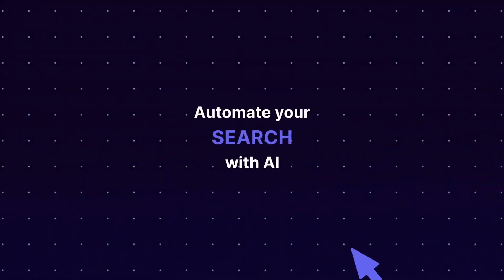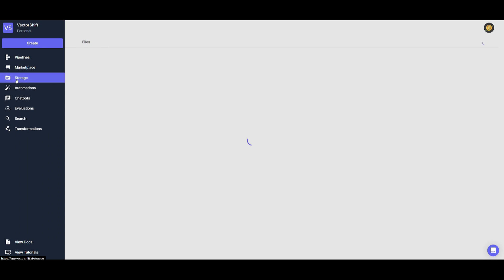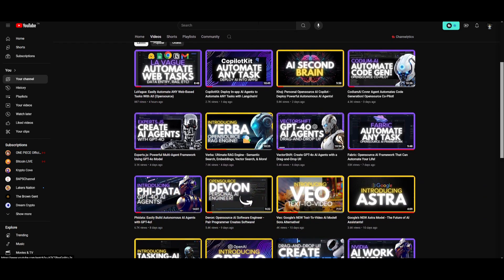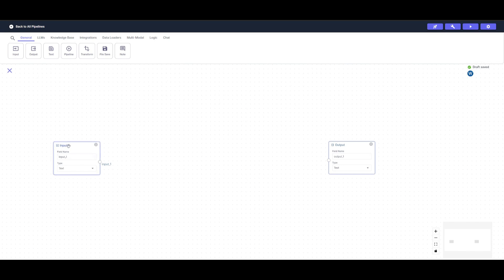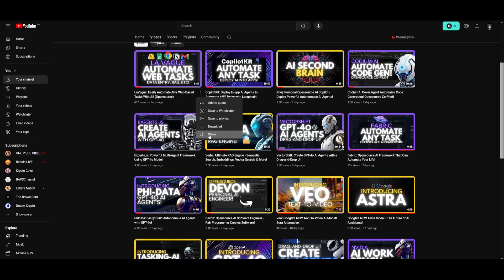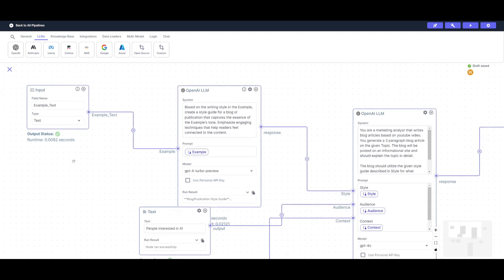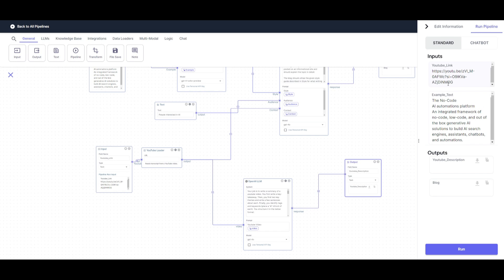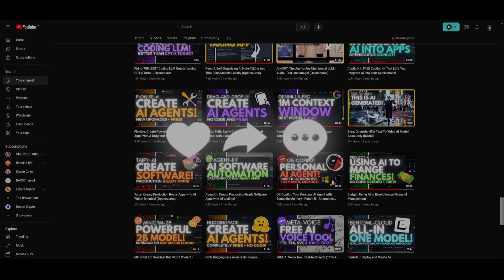Automate ANY Task With AI - No Code AI Framework!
In this video, we dive deep into how you can automate ANY task effortlessly using the Vectorshift platform, an integrated framework of no-code, low-code, and out-of-the-box generative AI solutions.

Discover how Vectorshift empowers you to build AI search engines, assistants, chatbots, and automations without writing a single line of code. This platform offers an ecosystem to build, deploy, and manage AI applications with ease, utilizing drag and drop components and customizable deployment interfaces.

- **No-Code Solutions**: Learn how to build and deploy powerful applications with Vectorshift's no-code tools. No coding skills required!
- **OpenAI LLM Integration**: Harness the power of OpenAI's advanced language models to process input files like JSON, CSV, and PDF, and generate comprehensive outputs.
- **Code SDK**: Explore the seamless integration between no-code and code SDK, providing complete interoperability through simple, intuitive APIs.
- **Integrations and Automations**: Set up action-based triggers and automate workflows across your tool stack with live-sync capabilities.
- **Assistants and Natural Language Search**: Integrate natural language search and live-sync databases like Notion and Airtable for automated information retrieval.

### Key Highlights
- **Drag and Drop Interface**: Easily build and deploy applications.
- **Live-Sync and Automation**: Automate tasks such as sending Slack messages or emails.
- **Seamless Integration**: Use Vectorshift’s Code SDK for advanced functionalities.
- **Natural Language Processing**: Utilize AI to automate complex tasks with ease.

Vectorshift, No-Code AI, AI Automation, No-Code Platform, AI Assistants, AI Chatbots, AI Search Engines, OpenAI, AI Integrations, Automate Tasks with AI, AI Solutions, Low-Code AI, Drag and Drop AI, Generative AI Solutions, Natural Language Processing, Automation Tools